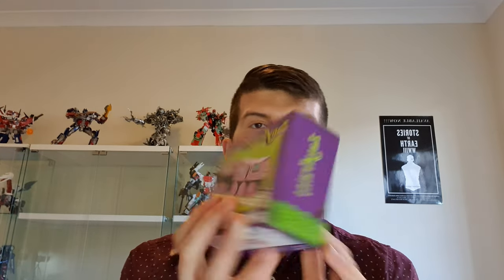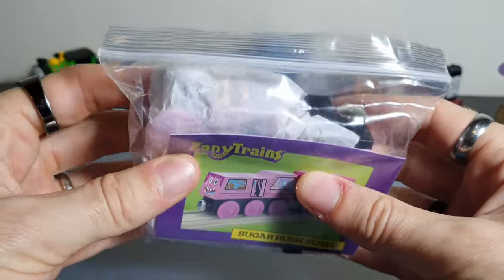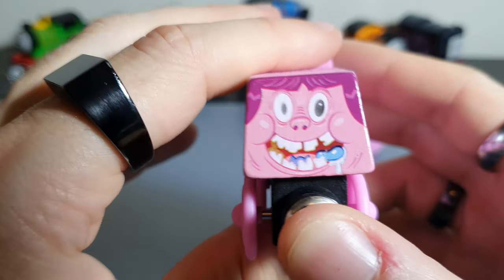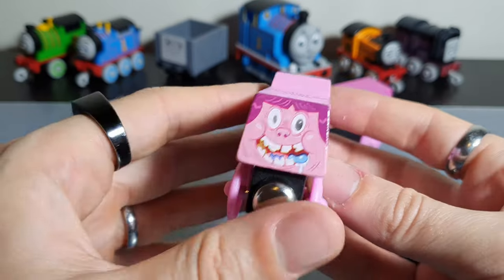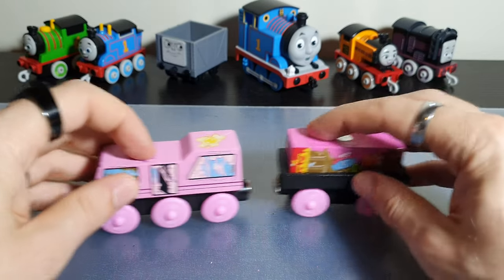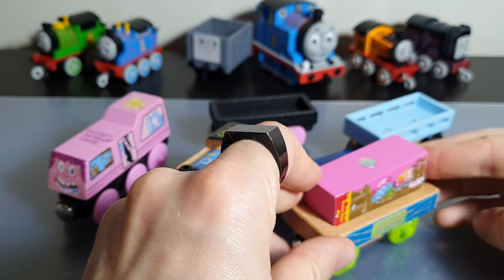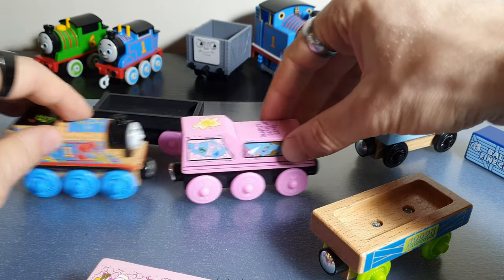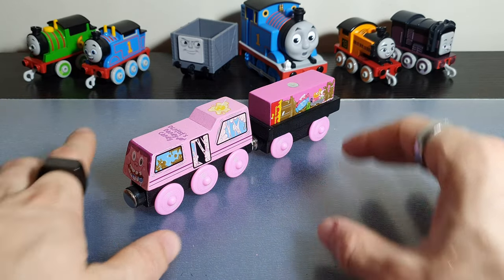Zany Trains Sugar Rush Susie Review: Pink Power!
Sugar Rush Susie is something totally different - she's well made, works with Thomas Wooden Railway and has a totally new vibe! But what do you think?
This video is made for a general audience. It can be enjoyed by children and adults alike. Children under the age of 13 can enjoy this video for the Thomas & Friends brand, however teens and adults can also enjoy this video for its production value, nostalgia, information for themselves and their own children. As per the YouTube COPPA Guidelines, this video is akin to "A DIY video teaching hobbyists how to remake dolls or to make clay figurines", as it is a review video for train and Thomas enthusiasts and collectors.

Thomas the Train , Thomas Train , Thomas The Tank Engine Tomas i drugari , Thomas e seus amigos , 托马斯＆朋友 , 湯馬仕小火車 , Tomica i Prijatelji , Locomotiva Tomáš , Thomas Og Vennerne , Tuomas Veturi , Thomas et ses Amis , Thomas và những người bạn , homas le Petit Train , Thomas, die kleine Lokomotive , Thomas und seine Freunde , Τομας το Τρενακι , Ka'aahi Thomas , थॉमस टैंक इंजन और दोस्तों , Thomas a Gözmozdony , Thomas és Baratai , Tommi togvagn og vinir hans , תומס הקטר , Il Trenino Thomas , きかんしゃトーマス , 꼬마기관차 토마스와 친구들 , Thomas y sus Amigos , توماس والأصدقاء , Thomas de Stoomlocomotief , Lokomotivet Thomas , Tomek i Przyjaciele , Thomas o Trem Azul ,Locomotiva Thomas și prietenii săi , Томас и друзья , Lokomotivček Tomaž in prijatelji , Thomas och Vännerna , 湯瑪士小火車 , โทมัสและเพื่อน. , Thomas ve Arkadaşları , Паровоз Томас та його друз Fuck fuck fuck, shit, shit, not made for kids content